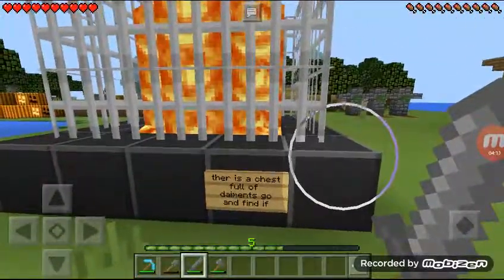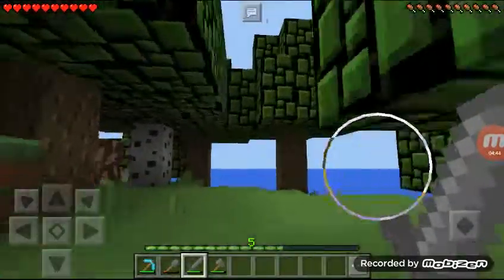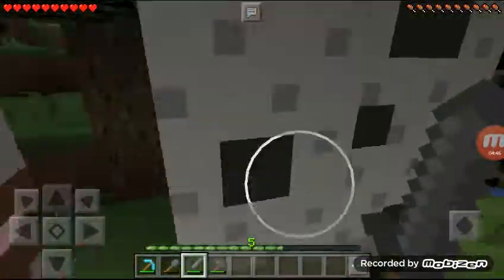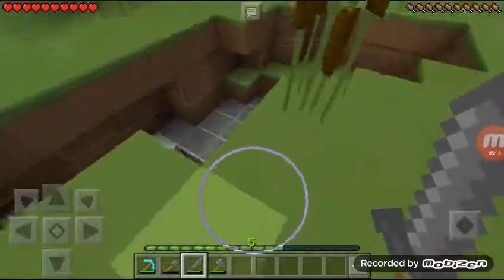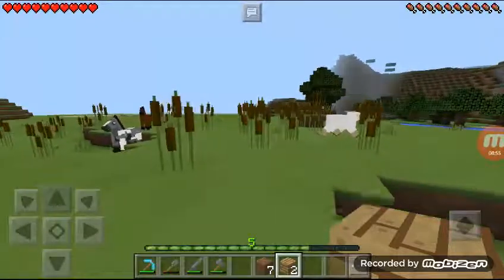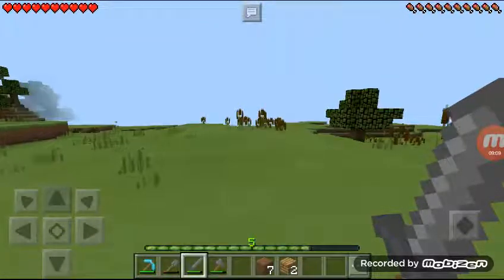Ep3 goodcraft:who is in my world???